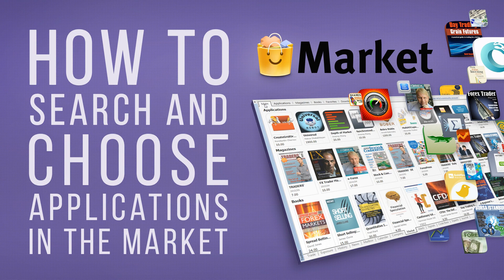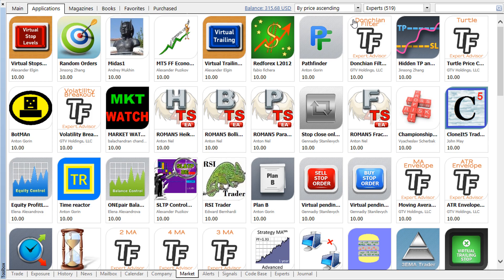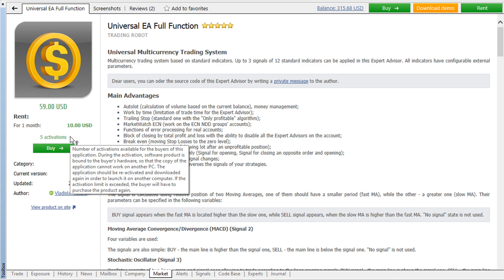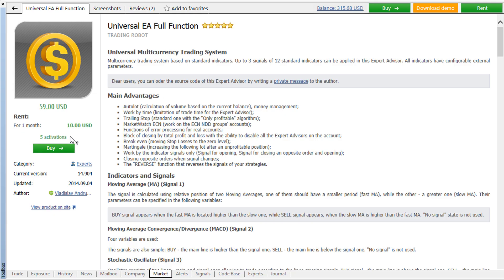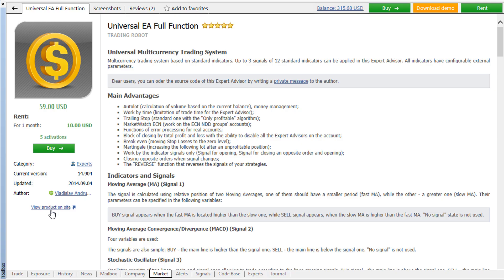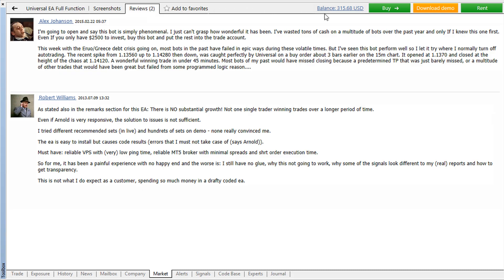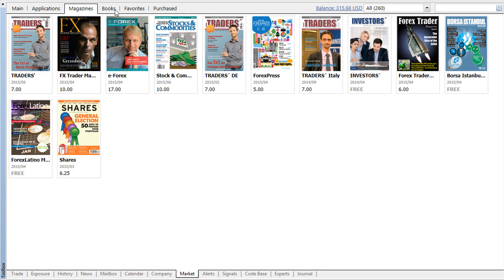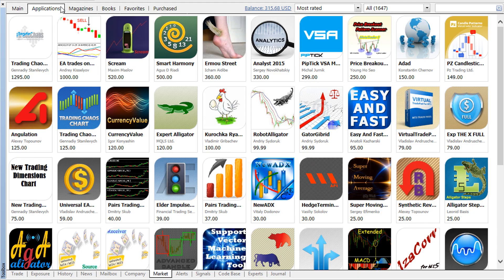How to search and choose applications in the Market of MetaTrader 4/5?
The MetaTrader Market features a well-developed product filtration and sorting systems. Each product has a detailed description and screenshots. Moreover, robots and indicators have demo versions, while books have previews. Watch our video to know how to use all that functions and make the right choice.